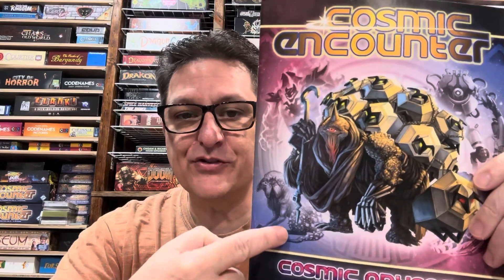Secret Moons in Cosmic Encounter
All the effects for the 8 secret moons from Cosmic Odyssey.